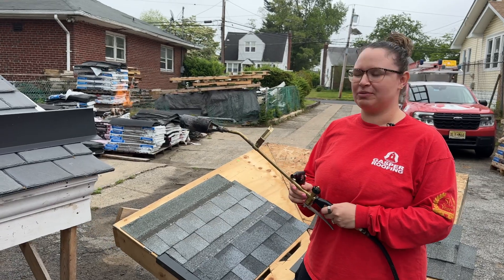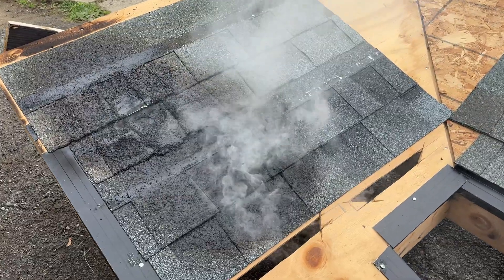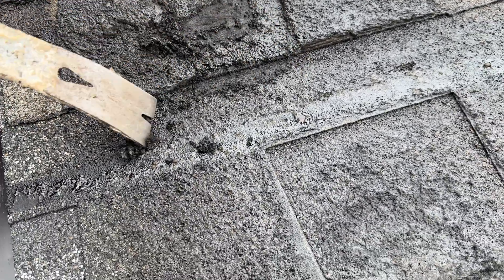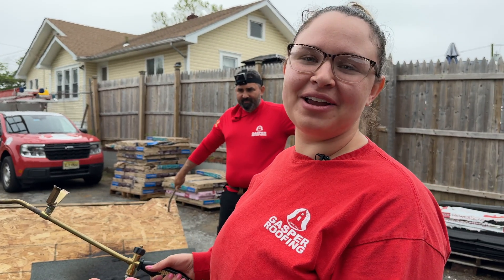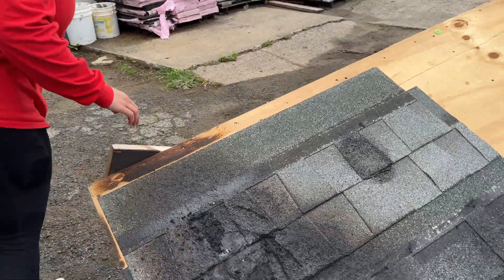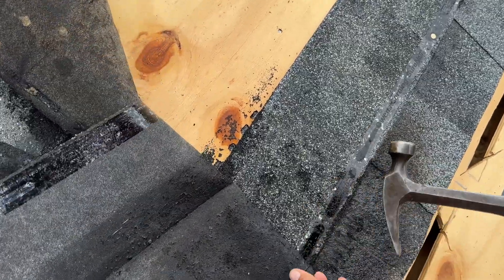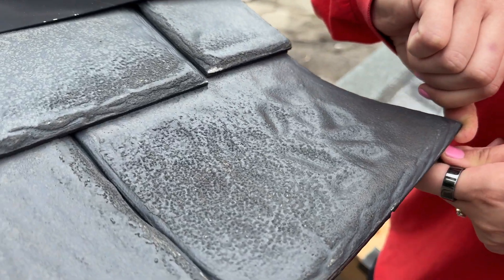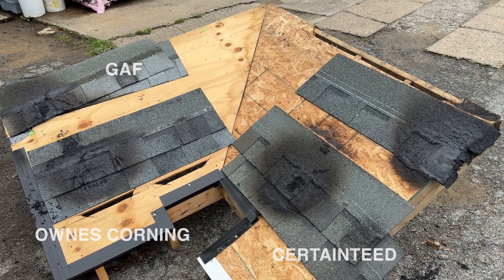Which Roofing Shingle is More Fire Resistant? 🔥🔥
🔥 Ever wondered which roofing shingle burns the fastest? We put it to the test with a torch! Watch as we set fire to different types of shingles to see which one goes up in flames the quickest. It's a thrilling experiment you won't want to miss! Join us for some fiery fun and unexpected results.